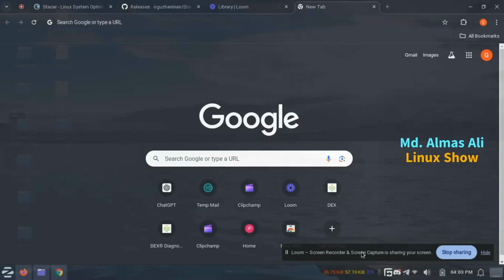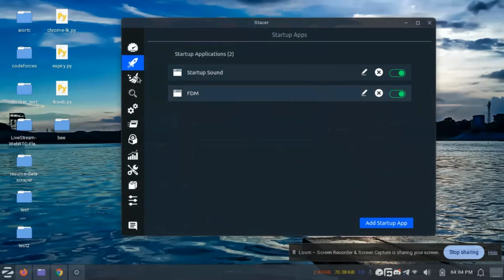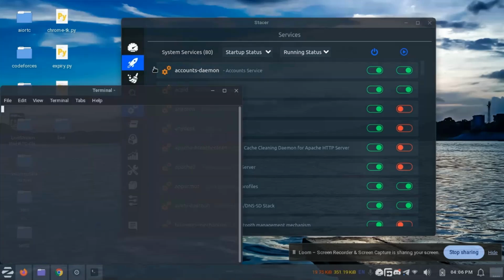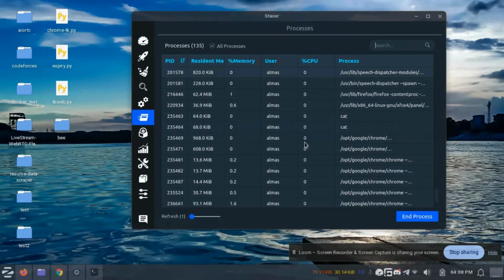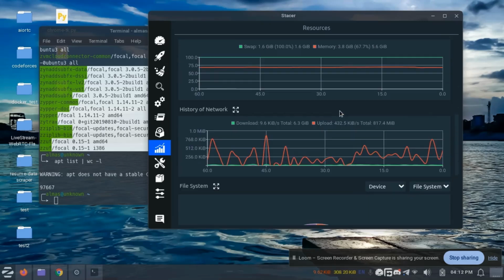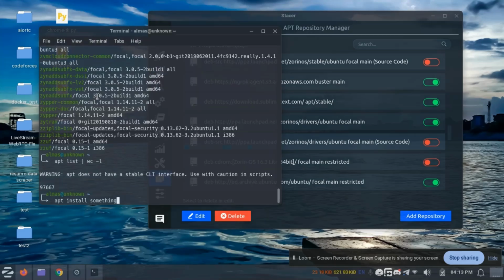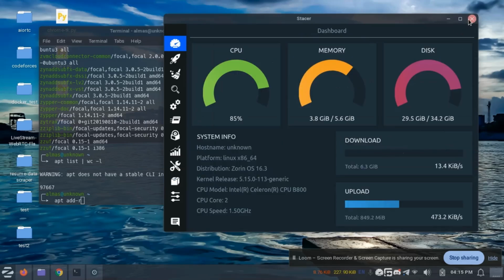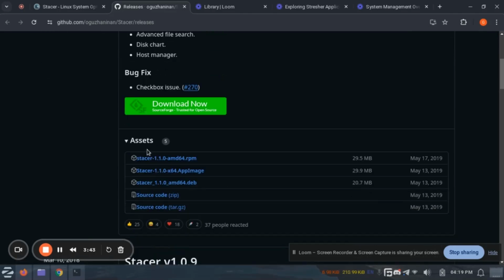Powerful System Optimizer and Monitoring Tool for Linux 2024 | Md. Almas Ali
Welcome to our comprehensive overview of Stacer, a powerful system optimizer for Linux. In this video, we dive into the features and functionalities of Stacer, showcasing how it can help you manage your system resources efficiently. Whether you're a Linux beginner or an experienced user, this tool is a must-have for maintaining optimal system performance.

🔍 Key Features Covered:
- System cleaner
- Resource monitor
- Startup apps manager
- Uninstaller
- Services manager
- And more beyond...

💡 Why Use Stacer?
Stacer is an all-in-one system optimization tool that helps you monitor and manage system resources, clean up unnecessary files, and improve your system's overall performance. With its user-friendly interface and robust features, it's the perfect solution for keeping your Linux system running smoothly.

Timestamp:
00:00 - Introduction
00:25 - Usage
09:05 - Installation